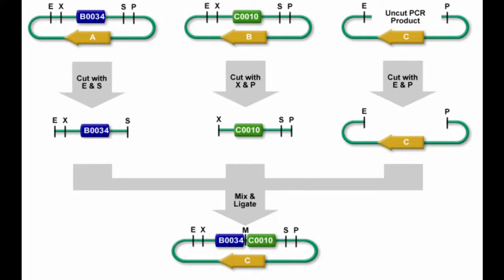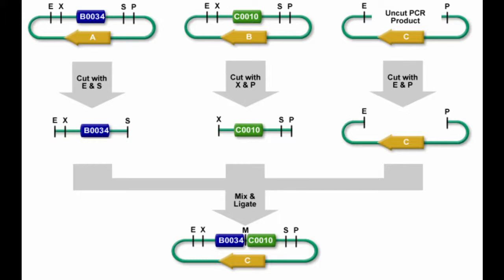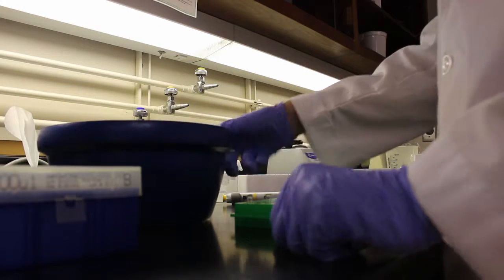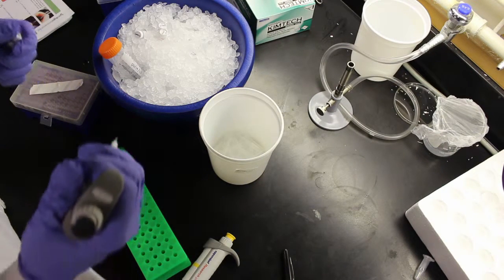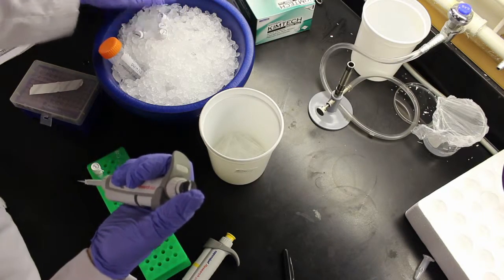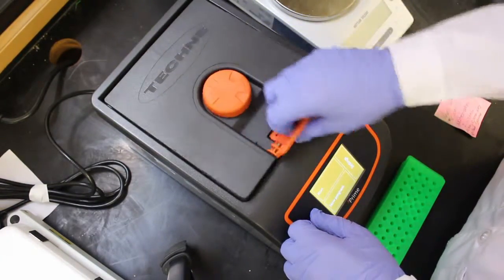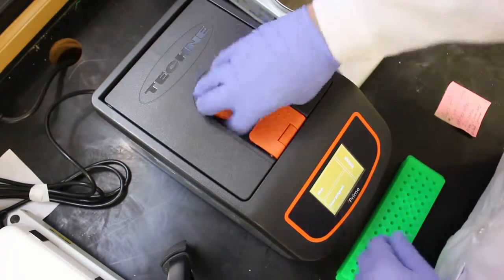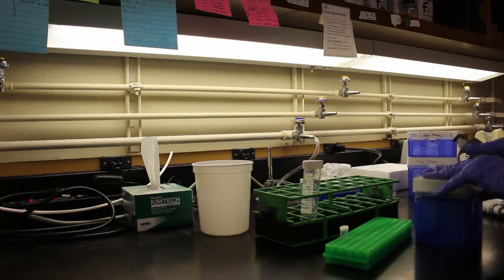3A Assembly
Here, we'll discuss 3A Assembly and its use in Synthetic Biology.

Liljeruhm, J., Gullberg, E., & Forestor, A. (n.d.). Synthetic biology: A lab manual. WSPC; 1 Spi Lab edition.